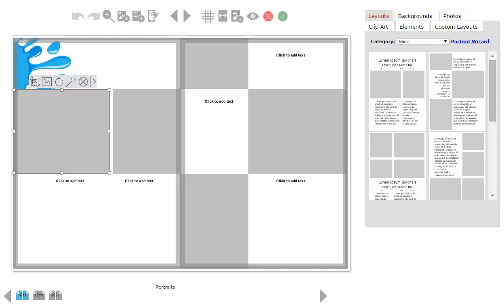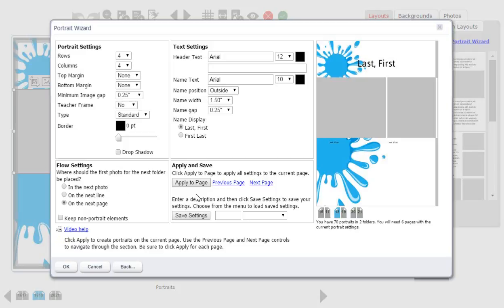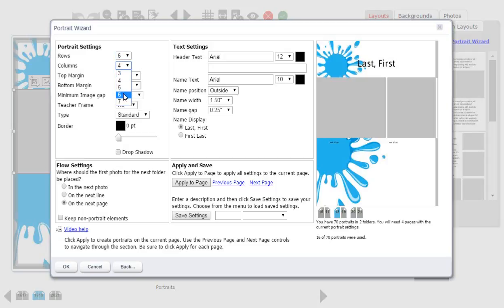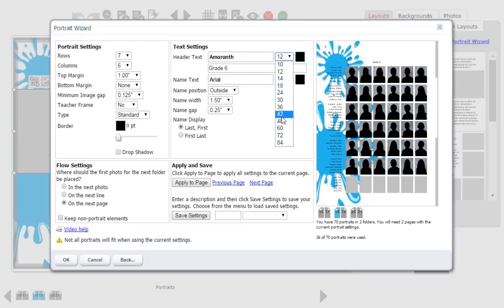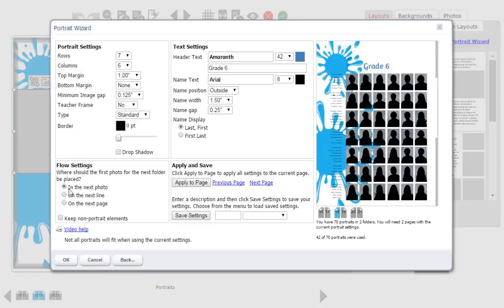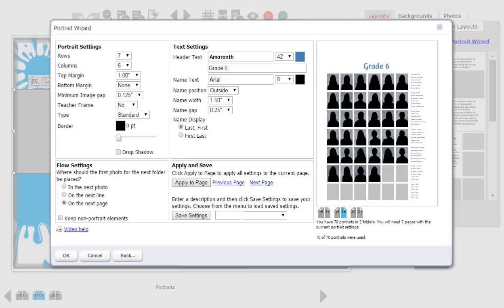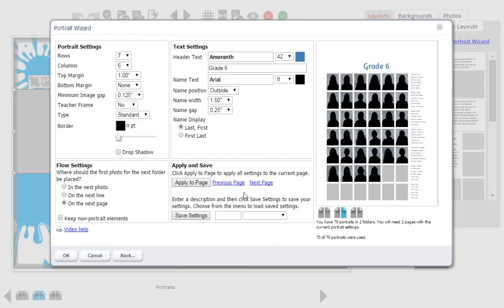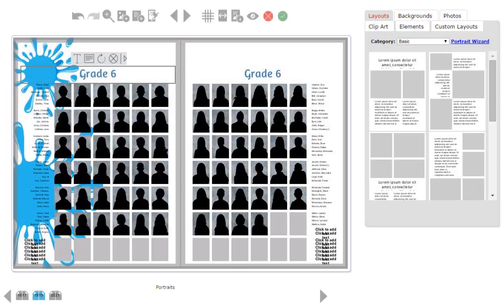Tutorial Video Portrait Wizard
This is an overview of the Portrait Wizard in YBLive.